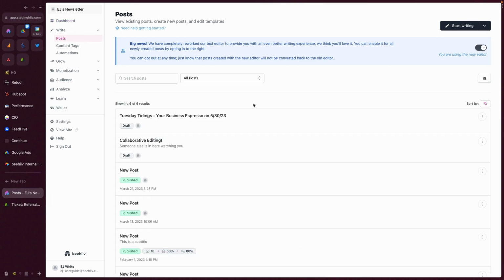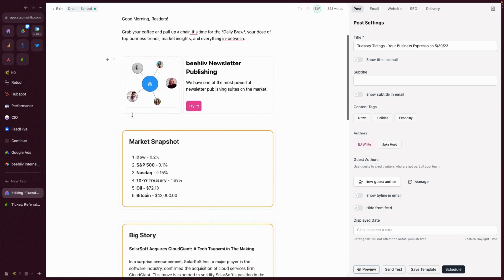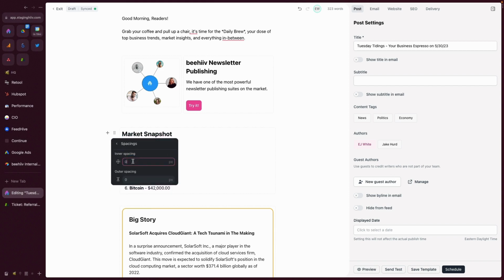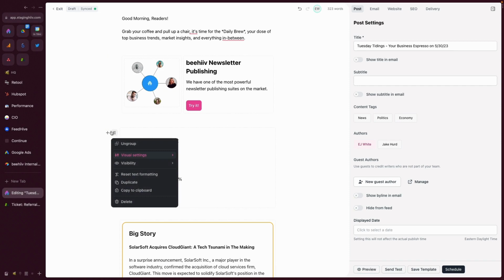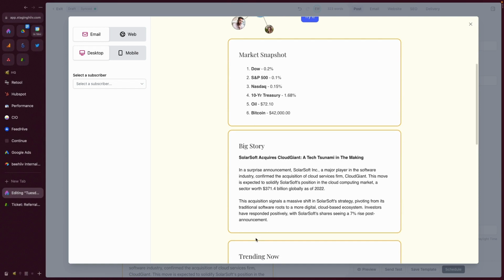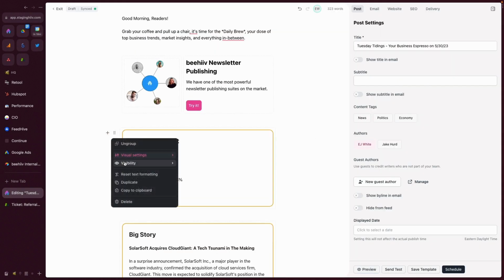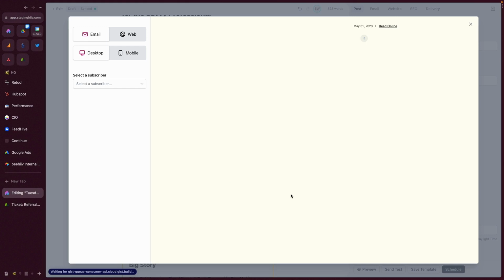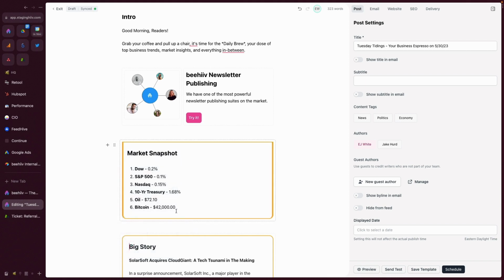Content/Section Borders - beehiiv Feature Updates (Tutorial)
Welcome to our newest beehiiv Feature Update video, where we introduce exciting enhancements to our editor settings: content borders around sections!

In this video, we delve into how you can:

🔲 **Group Content with Borders**: Our new features allow you to group elements, such as heading text, images, or buttons, add spacing and padding, and set a border around that specific content. This functionality facilitates a clean, organized, and aesthetic look for your newsletter.

🔲 **Customize Borders**: Dive deeper into the aesthetics by customizing the borders within specific content sections. You can change the background color, the spacing, and even the thickness and roundness of your borders.

🔲 Adjust Spacing: Tailor the inner spacing to define the distance between your text and the border. Use our new outer spacing feature to determine the space above and below each grouping.

🔲 Set Individual Items: With our advanced features, you can even adjust individual items within the spacing and border settings, giving you granular control over your design.

🔲 Reset Button: If you want to start from scratch or revert changes, simply hit the reset button to bring everything back to normal.

Incorporating borders around your content is a great way to create neat, well-structured, and eye-catching newsletters. This update is all about giving you maximum control over the design of your newsletters, and we're excited to see how you utilize it.

Thanks for your time, and we can't wait to see what you build with these fantastic new features!